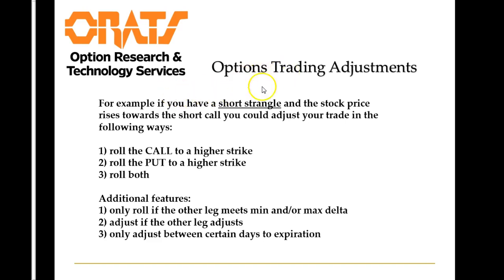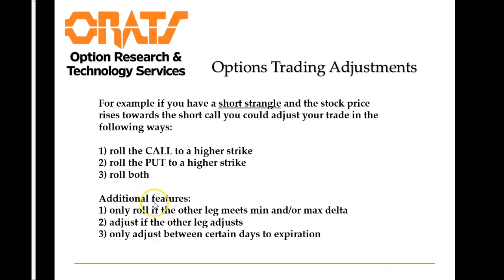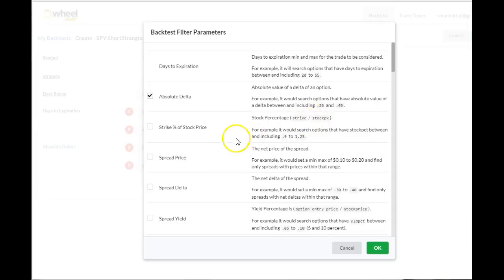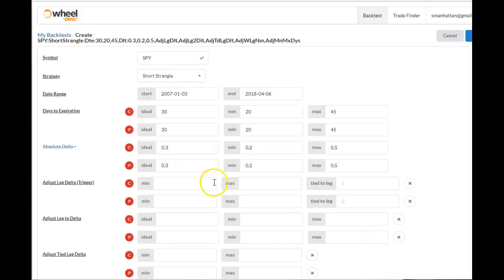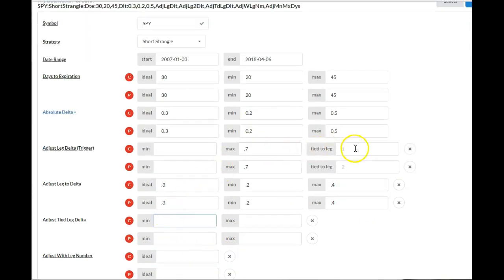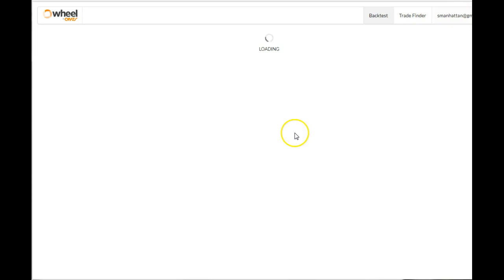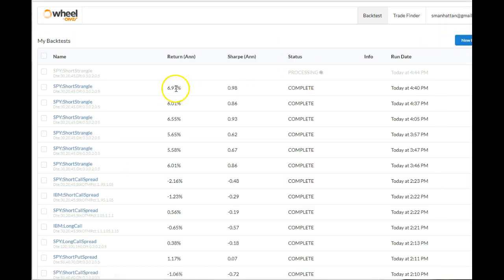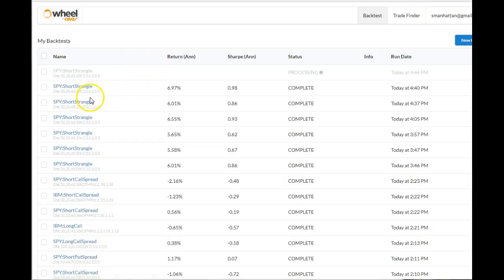New Backtest Trade Adjustment Feature